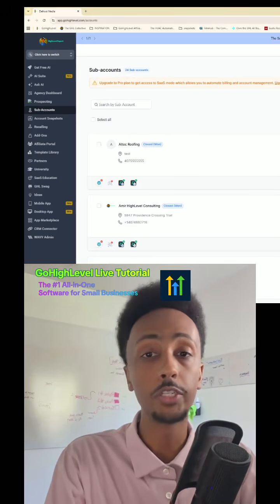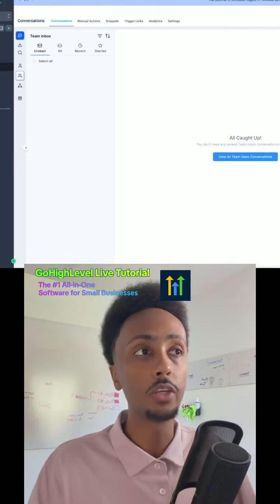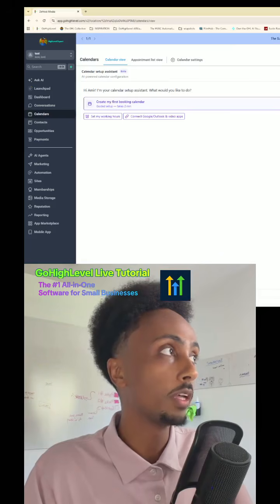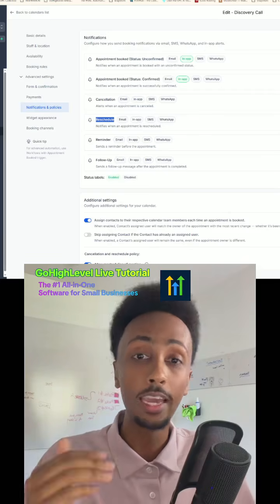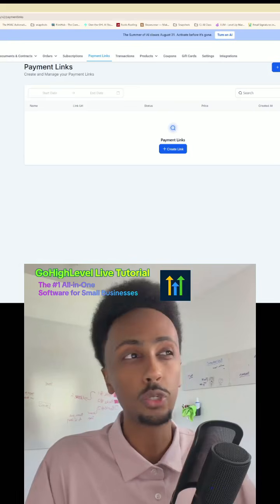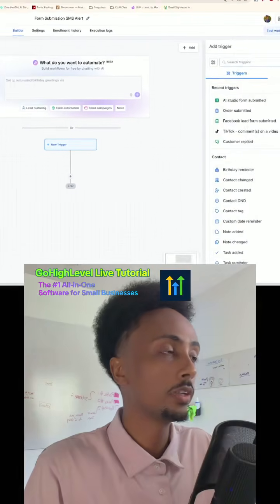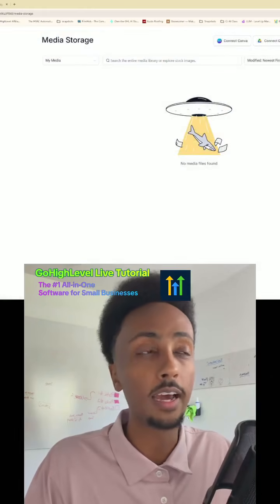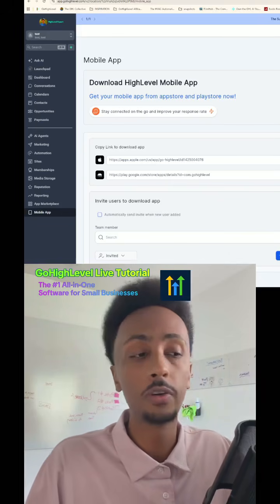GoHighLevel Tutorial for Beginners 2026 (Complete Walkthrough)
Sign up through my link to receive my complete bonus package at no additional cost:

🎁 My entire GoHighLevel snapshot library — $4,473 value
📞 One-hour consulting call with me — $497 value
💬 Access to my private Discord community — $197/month value

Already using GoHighLevel? Upgrade here to claim the bonuses

Can’t upgrade?

In this beginner-friendly tutorial, I walk through the GoHighLevel platform and explain its most important features for small-business and agency owners.

📲 Have questions?